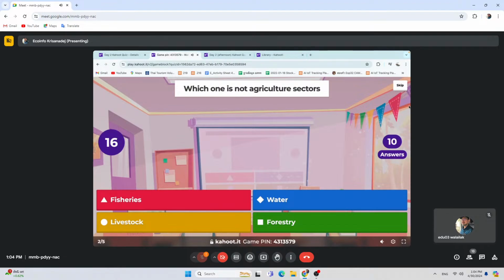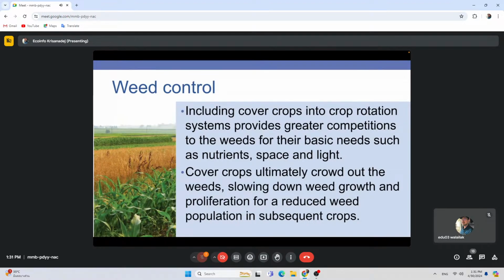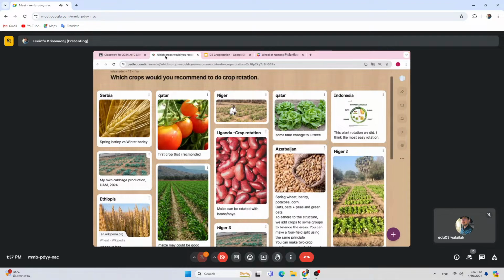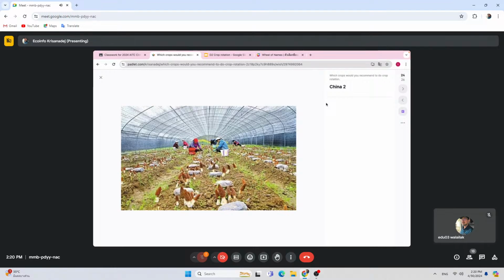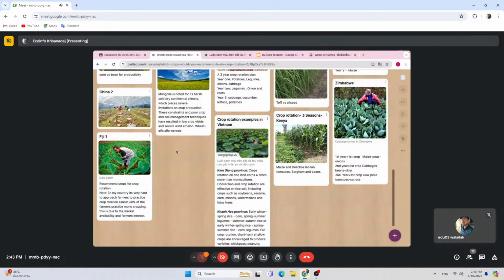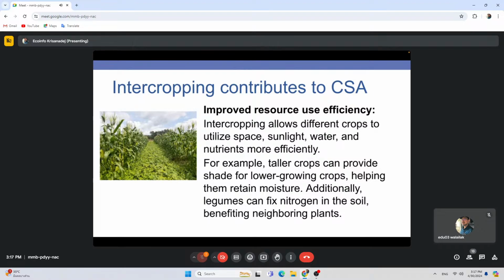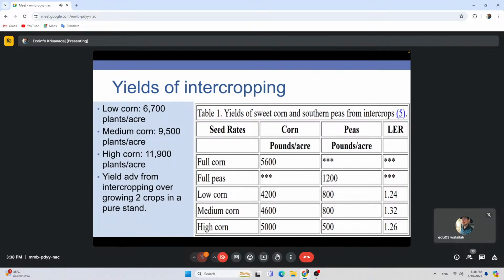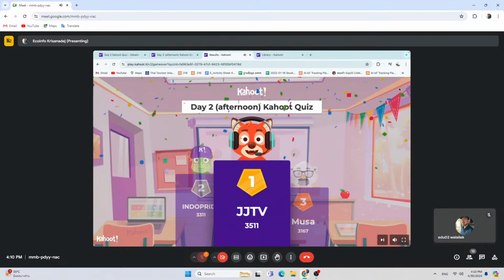TICA WORKSHOP - Live Stream 30/4/2024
TACA